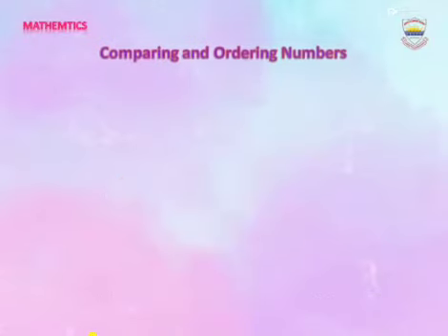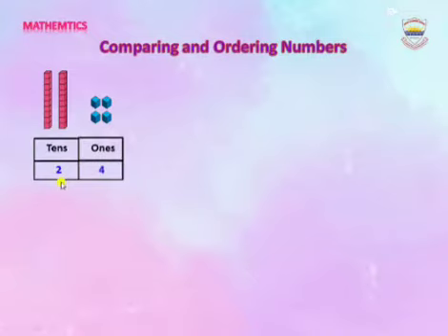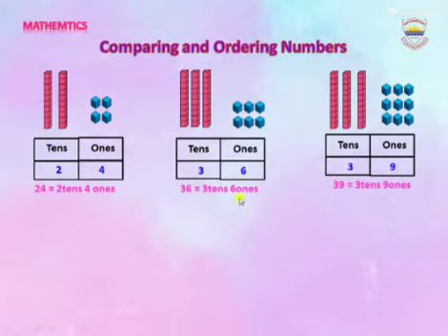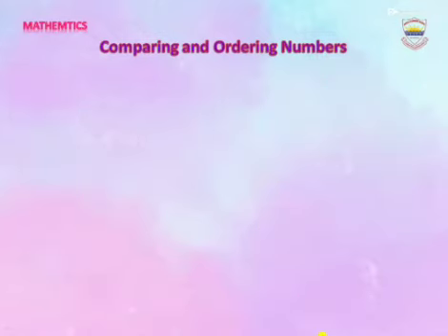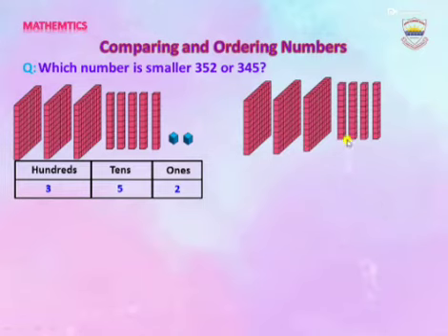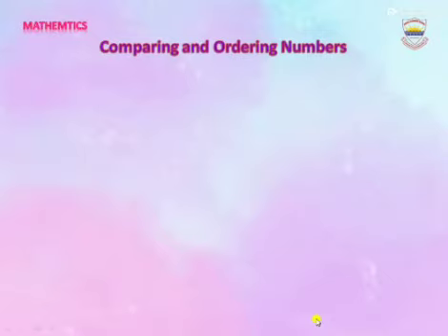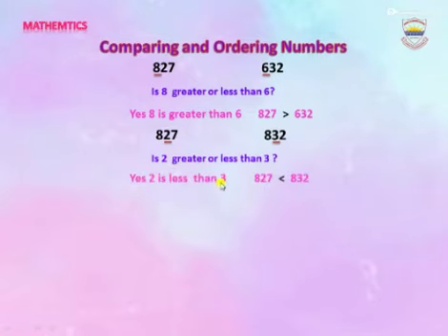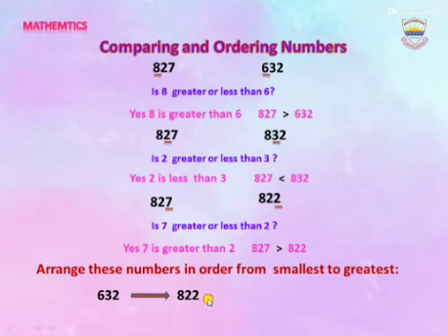Abdali Primary Mathematics 2 VID No : 6:02 "Numbers to 1000"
Courtesy Video By Miss Sana From Main Branch